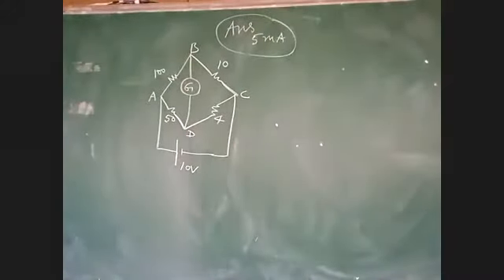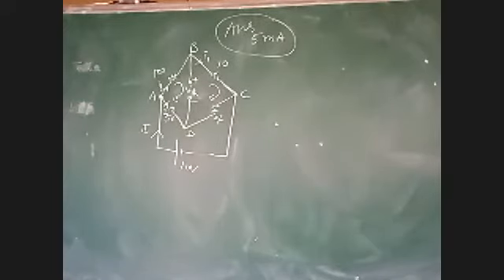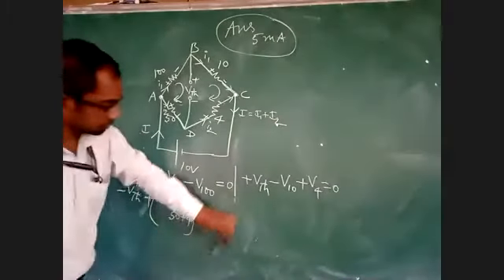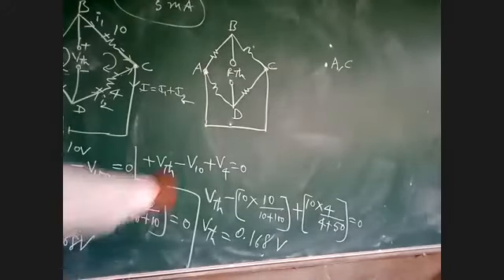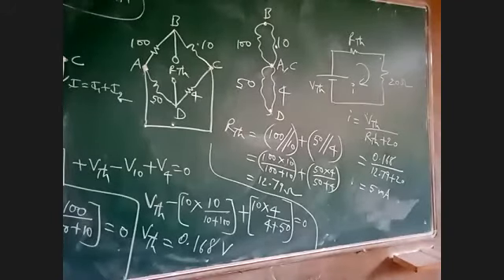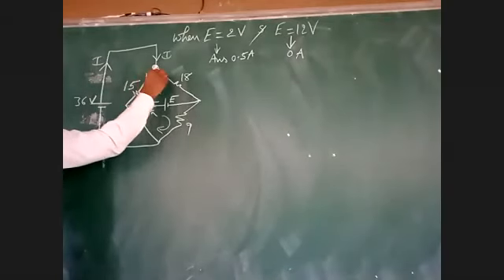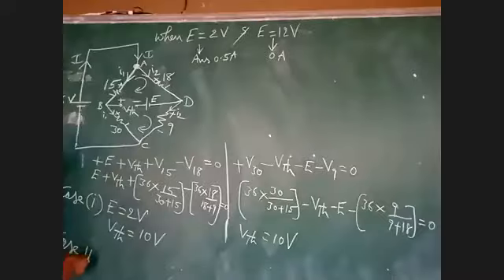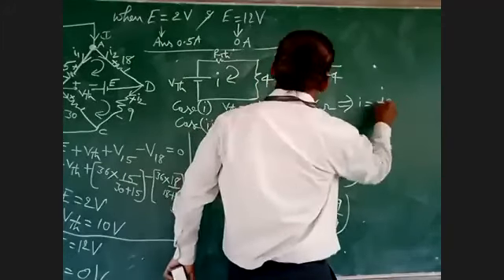27 04 2021 Thevenins theorem wheatstone bridge AIML branch